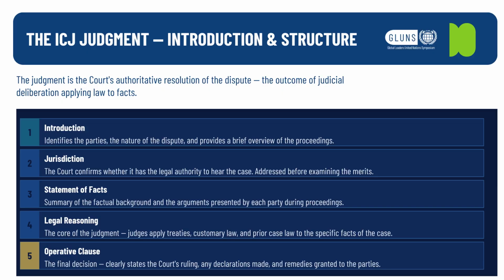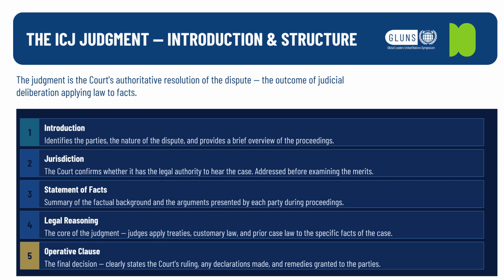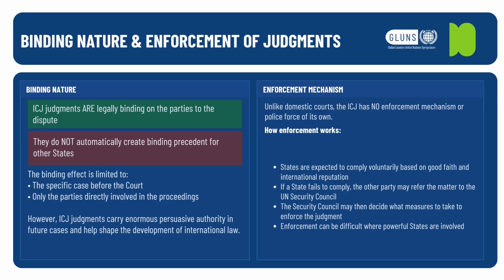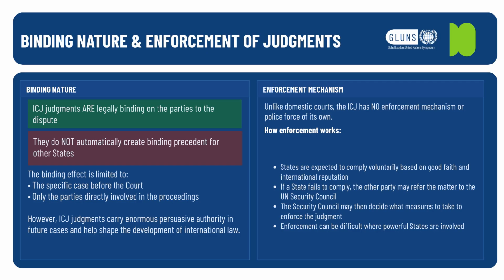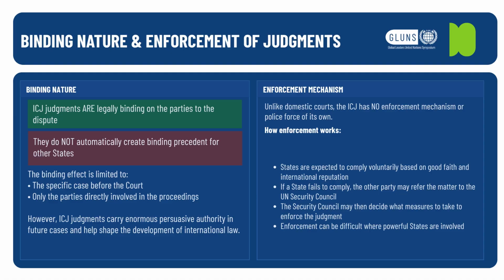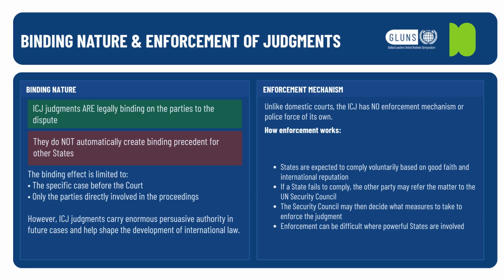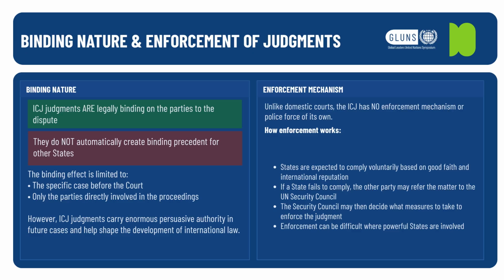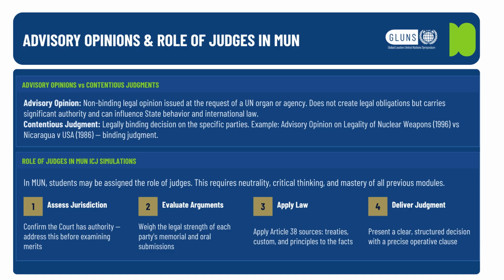ICJ Module 7 | Judgment & Enforcement | Thorne Barasa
This module covers the final stage of ICJ proceedings—from judgment to enforcement.

⚖️ ICJ Judgments
– Final, binding decisions between States
– Include legal reasoning and the Court’s orders (dispositif)
– No appeal—parties must comply in good faith

🌍 Enforcement
– Relies mainly on voluntary State compliance
– Non-compliance may be referred to the UN Security Council
– Influenced by both law and global politics

💡Why it matters in MUN
– Helps you anticipate outcomes and craft stronger arguments
– Connects legal theory with real-world enforcement limits

👍 Follow the series for more ICJ training content.